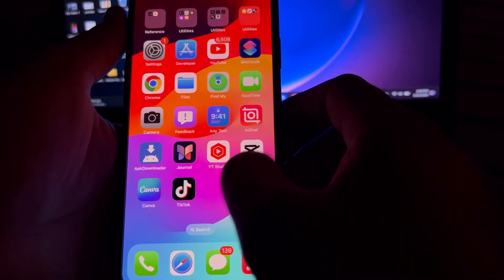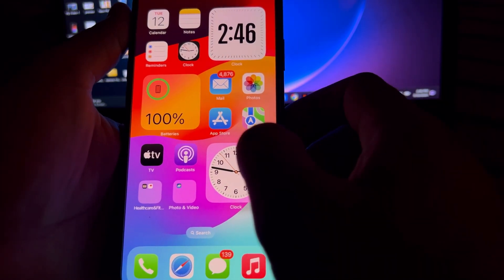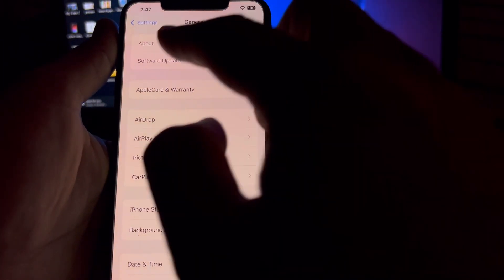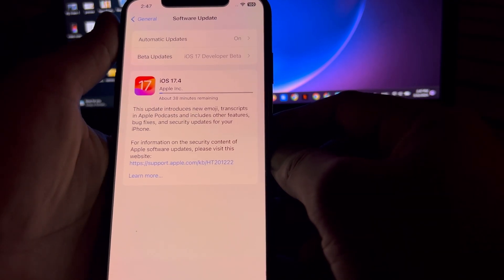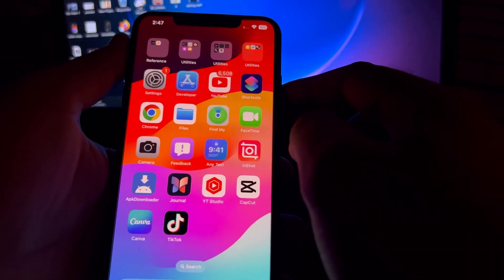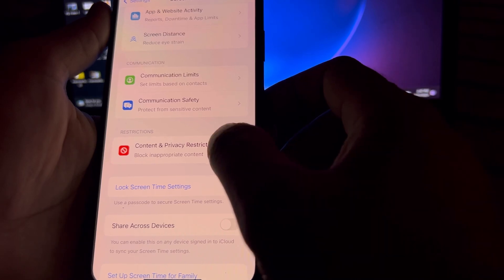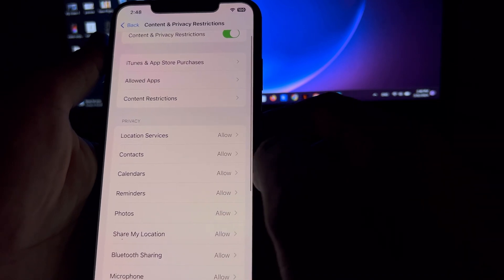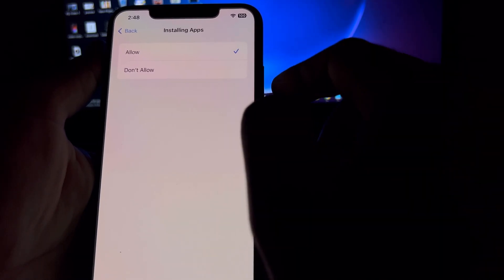How To Sideloading Apps On iPhone iOS 17.4 !! iOS 17.4 Sideload Apps On iPhone New Feature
how to use sideloading ios 17.4,
how to sideload apps on iphone ios 17.4,
how to sideload apps on iphone ios 17.4 beta,
how to sideload apps on iphone 2024,
how to sideload apps on ios 17.4 how to ,
sideload apps on iphone ,
how to sideload apps on iphone ios 17,
how to sideload apps on ios 17,
how to sideload ios 17.4 beta,
how to sideloading ios 17.4,